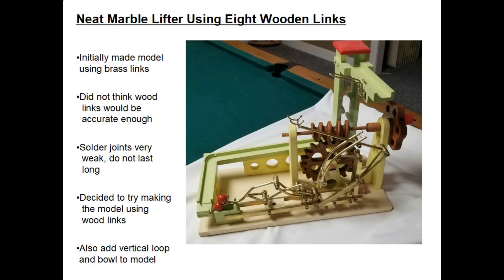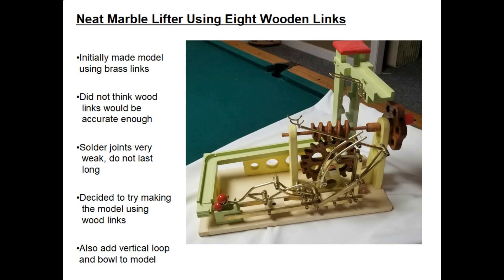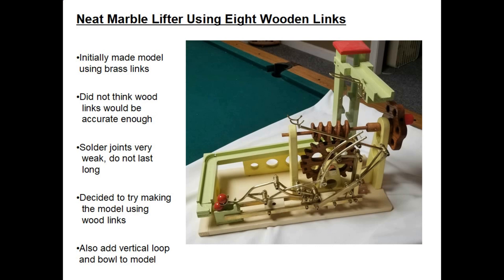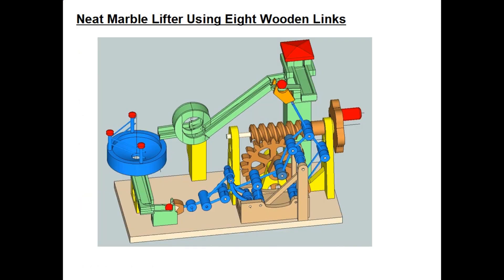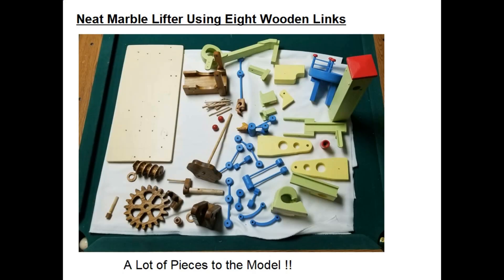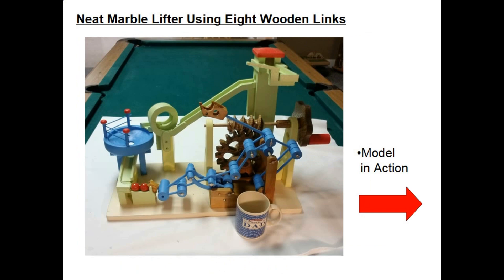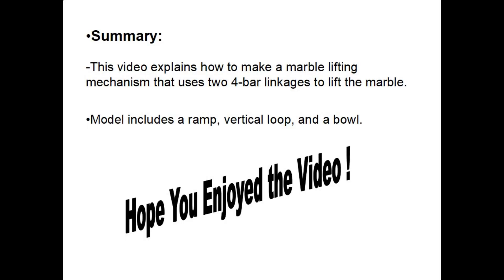Neat Marble Lifter using 8 Wooden Links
This hand-cranked wood model using two 4-bar linkages, made from wood, to lift a marble in 2 steps to the drop off point, where it goes down a ramp, through a vertical loop, and into a round bowl.